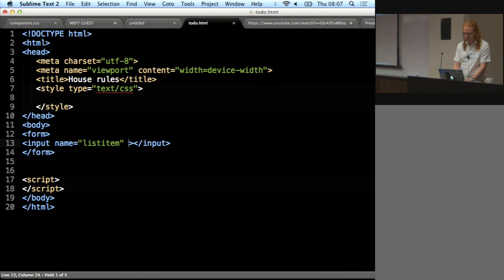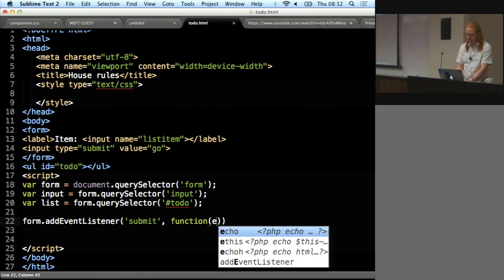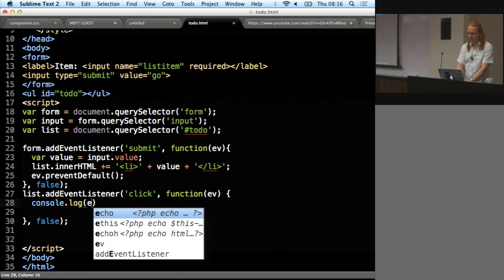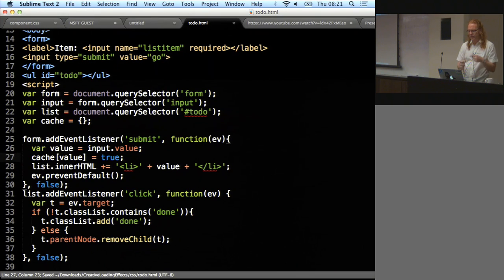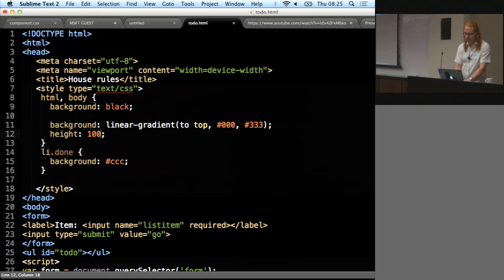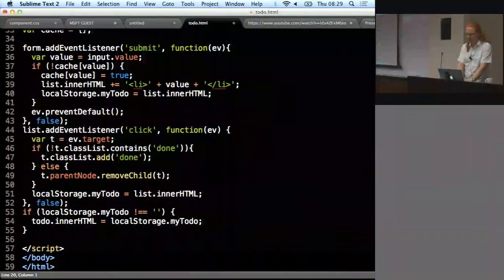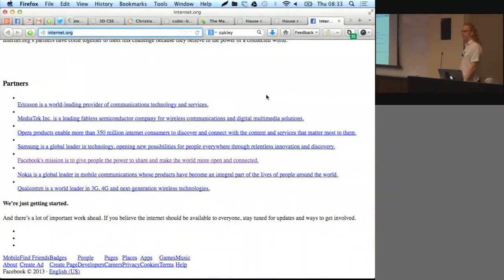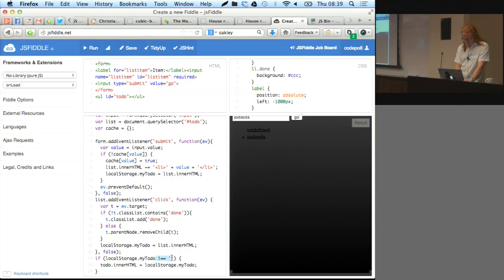Christian Heilmann - HTML5 for a mobile world - Part 2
HTML5 for a mobile world - Christian Heilmann, Principal Developer Evangelist, Mozilla.

In this workshop, participants will look at several techniques of how to build web solutions that work great on desktop and don't kill the battery on mobile devices. We'll look at CSS3 for animations and transitions, loading content on demand, responsive design, offline considerations and caching of DOM elements.